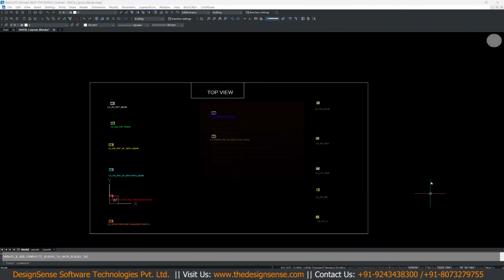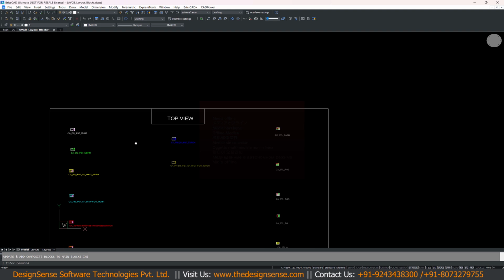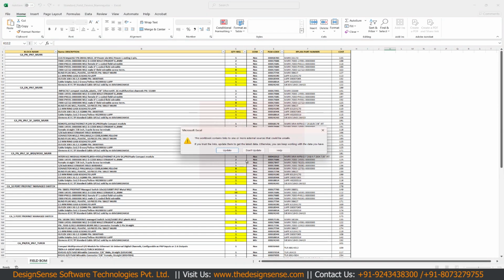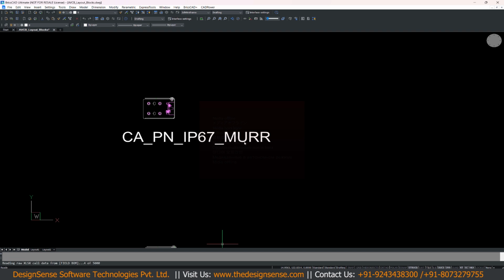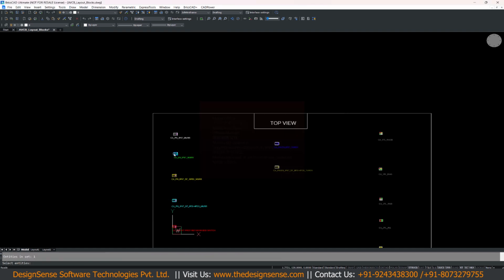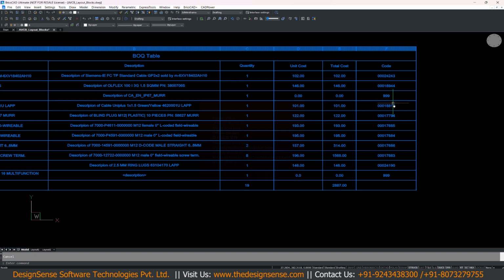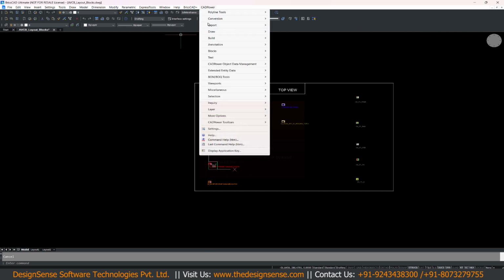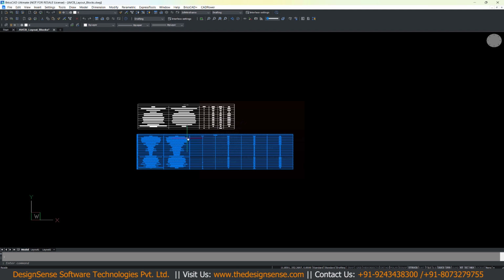Create complex BOMs from embedded parts lists in CADPower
The worlds' most powerful dwg cad productivity automation platform - CADPower steps us the gas on building parts list tables.

Watch how you can integrate your custom parts lists from Excel tables easily into CADPower BOM-BOQ module effortlessly.

16th Main Road, Jayanagar 4T Block,
Bengaluru – 560 041, India.